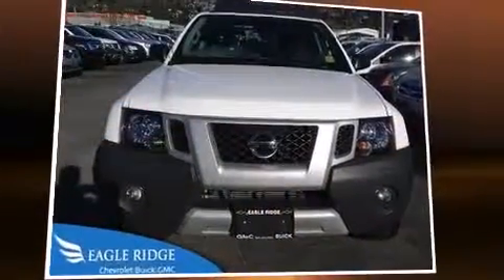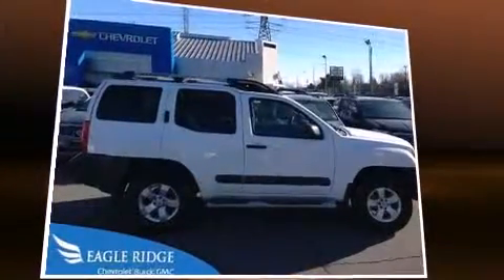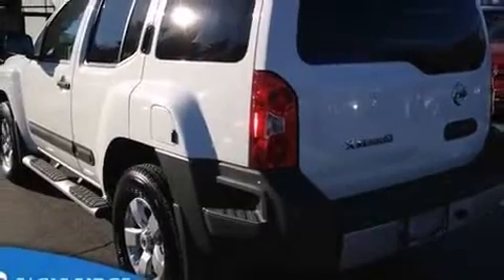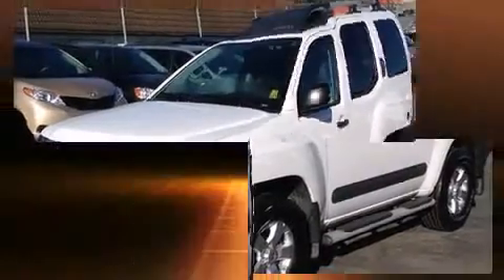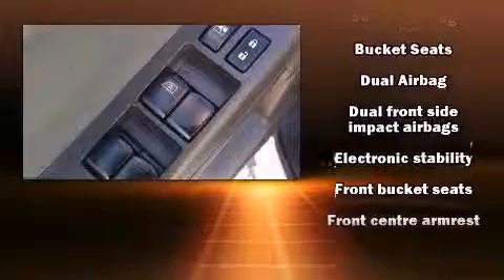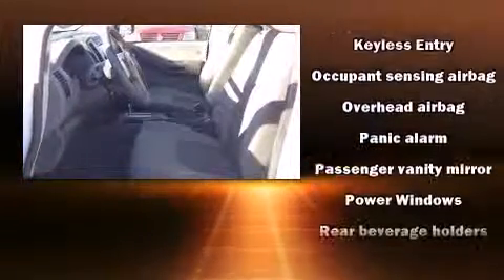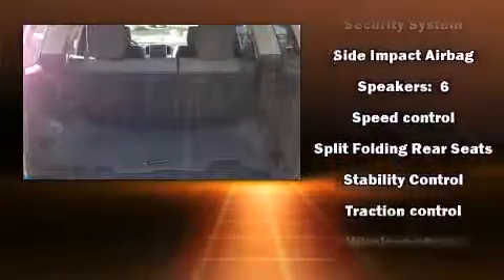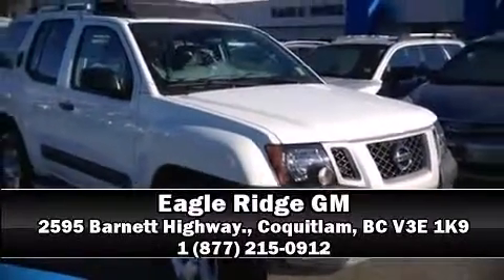2013 Nissan Xterra 4WD V6 Auto w/ Leather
2595 Barnett Highway.

You're going to love the 2013 Nissan Xterra. It features an automatic transmission, 4-wheel drive, and a 4 liter 6 cylinder engine. Nissan prioritized comfort and style by including: a rear window wiper, a tachometer, tilt steering wheel, heated door mirrors, an overhead console, a roof rack, and 1-touch window functionality. Premium sound drives 6 speakers, providing you and your passengers a sensational audio experience. Nissan ensures the safety and security of its passengers with equipment such as: head curtain airbags, front SIDE impact airbags, traction control, anti-whiplash front head restraints, a panic alarm, and 4 wheel disc brakes with ABS. For added security, dynamic Stability Control supplements the drivetrain. We have a skilled and knowledgeable sales staff with many years of experience satisfying our customers needs. We'd be happy to answer any questions that you may have. We are here to help you.